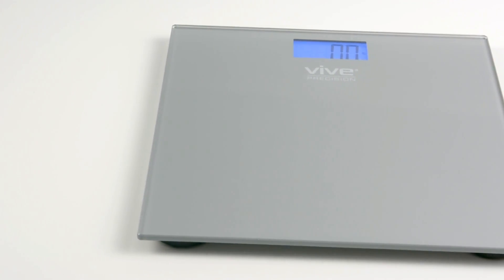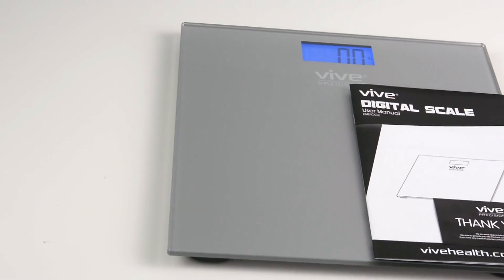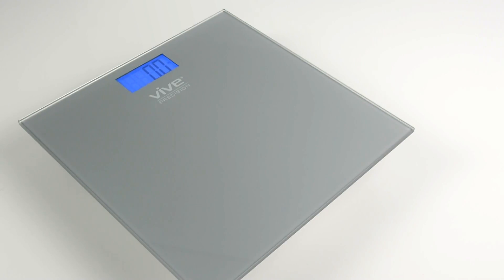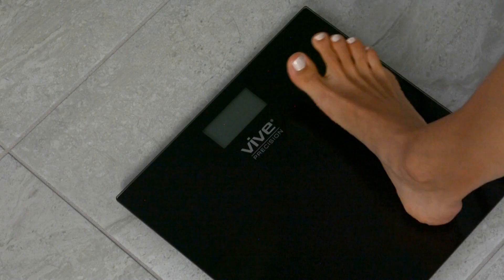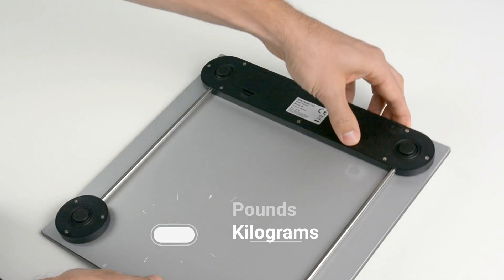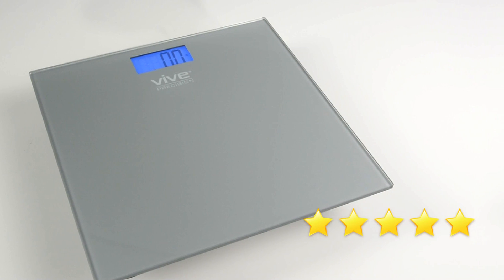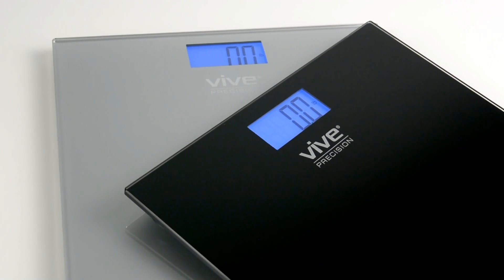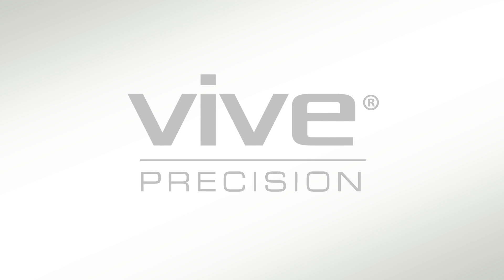Digital Bathroom Scale by Vive Precision - Accurate with Large Backlit Display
The bathroom scale by Vive Precision is the most accurate scale available.  It comes with batteries included so you can start tracking your weight moments after unboxing your device.  It has a tempered glass build and step-on activation so you do not need to tap it before use.